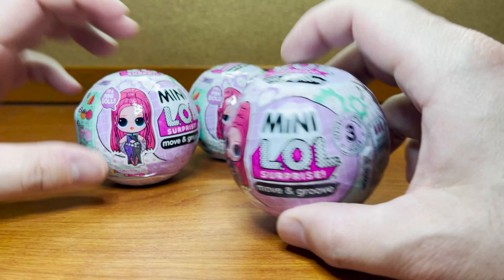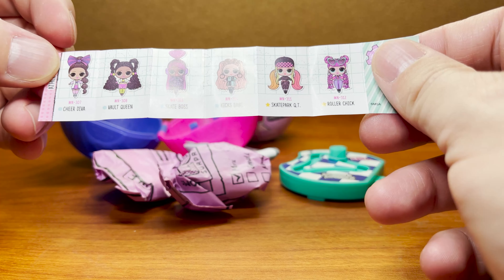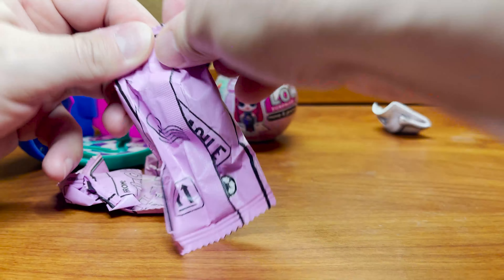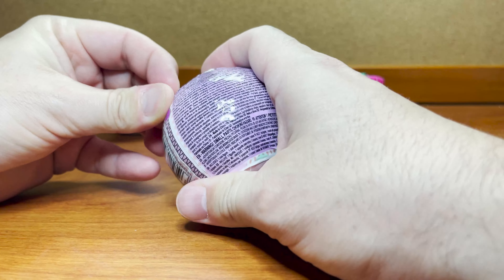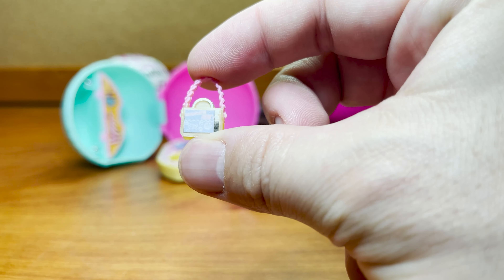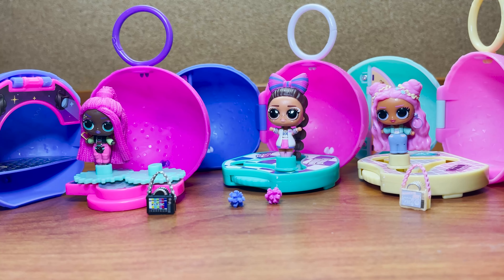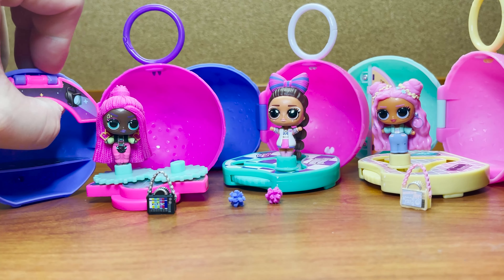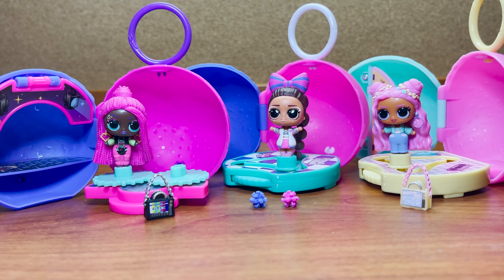Mini LOL Surprise Move & Groove Series 3 Unboxing Review | The Upside Down Robot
Hey guys! Today we are opening and reviewing the Mini LOL Surprise Move & Groove, Series 3! Introducing Mini L.O.L. Surprise! S3 Move & Groove! Your favorite OMG fashion dolls have gone mini! Each Mini doll is an exact replica of their 10” fashion doll, including their signature looks and an accessory. The ball also opens to reveal a unique, MOVING playset for hours of all-in-one, imaginative play! Will you get a doll that can spin on her playset, like Roller Chick, or a moving grooving playset like Cheer Diva? Or will you get a half-pipe ball playset for Skatepark Q.T. to shred on her skateboard? Collect all 12 Mini L.O.L. Surprise! Move & Groove dolls and have some larger-than-life fun on a mini scale! Lets check them out!

0:00 - Intro
0:12 - Intro Skip
0:31 - Start the Unboxing Already

Target Link: